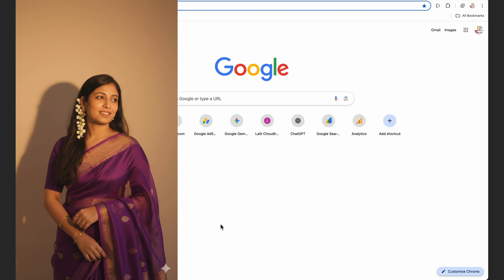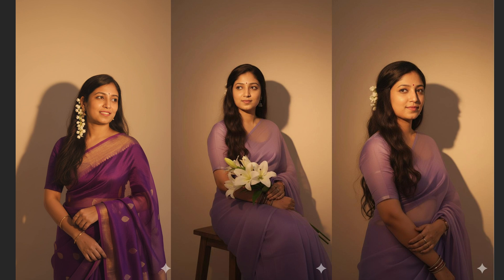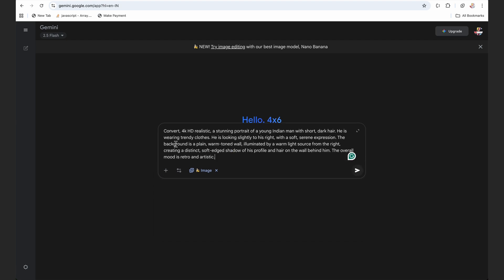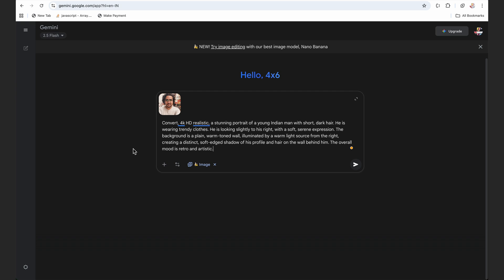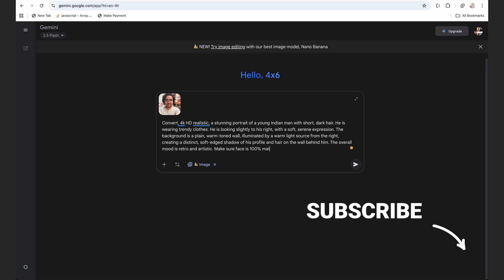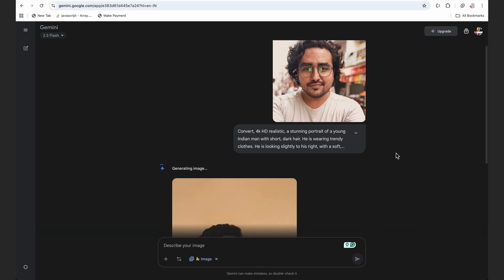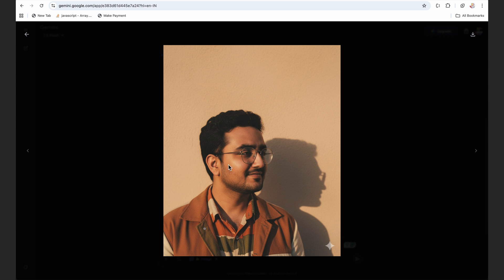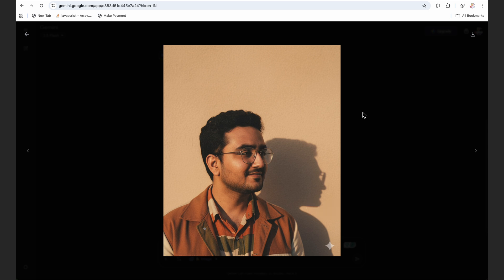Instagram Trending Boys Gemini Photo Editing | Gemini Retro Vintage Photo Editing | Ai Photo Editing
Instagram Trending Retro AI Photo Editing for Boys | Gemini Retro Vintage AI Photo Editing Prompt

Due to Character limits, we have moved all prompts to the Telegram Bot.
✨ Want all the prompts in one place?
We've made it super easy with our Telegram bot!

👉 Follow these steps (Free Access):

1️⃣ Comment "Prompt" on this video.
3️⃣ Watch at least half of the video.

✅ You’ll get instant access to 20+ high-quality prompts to create stunning images!

Laptop
MacBook Pro Laptop M2

Mic
Rode NT1A

BOYA BY-XM6

Light
Godox SL150

Godox V1